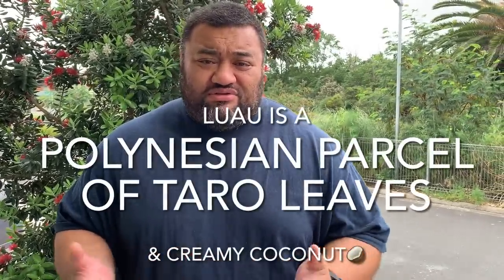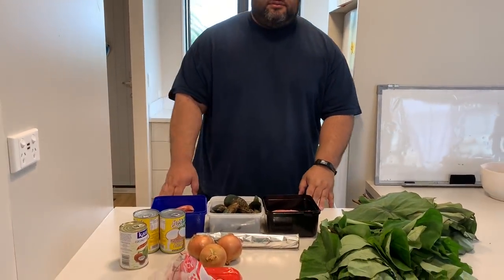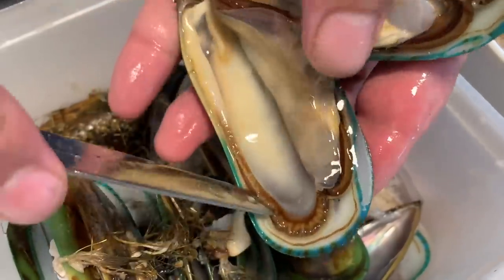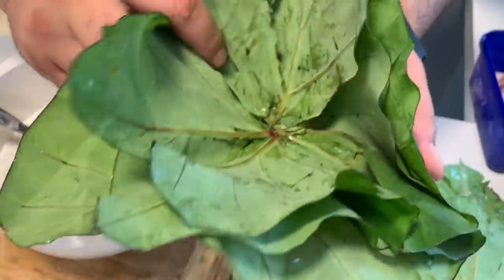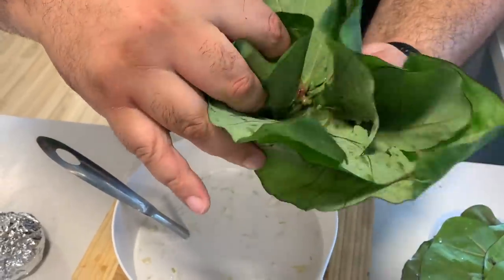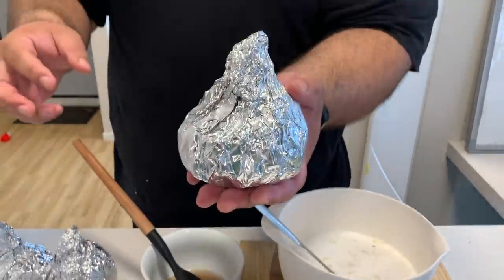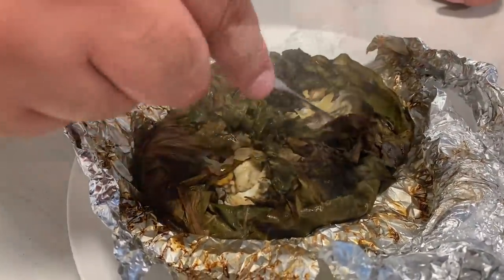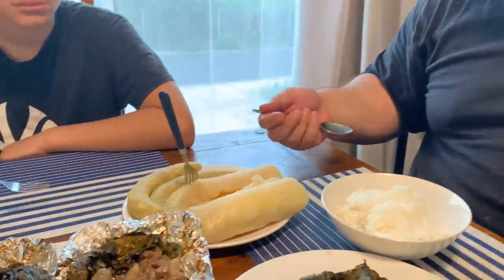Palusami a Polynesian classic done four ways at our place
Polynesian parcels of simple ingredients with massive flavour. Taro leaves cooked with  coconut cream and can have meat n seafood fillings. Polynesian go too especially on a budget😝🥥

Palusami,Luau,Lusipi,Laulau😋

@mealswithmilz luau with mussels🌺